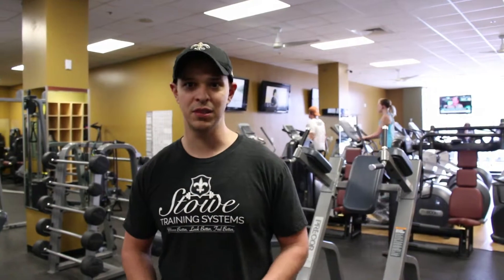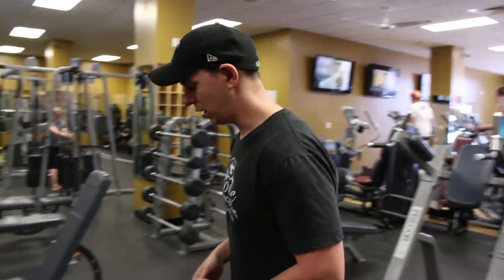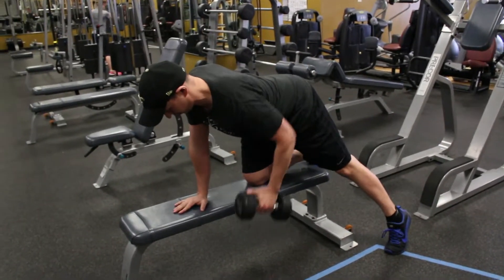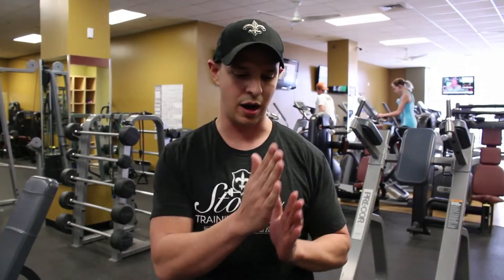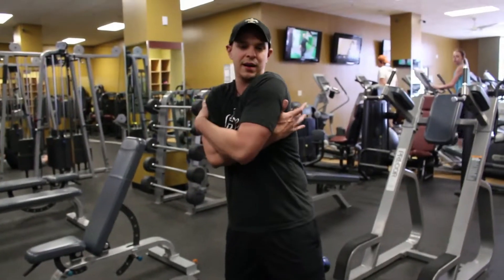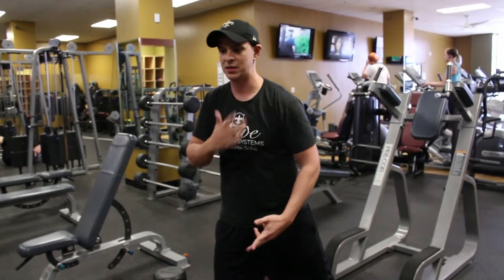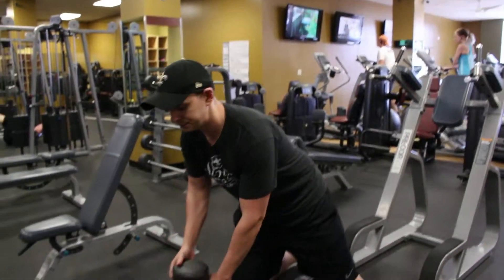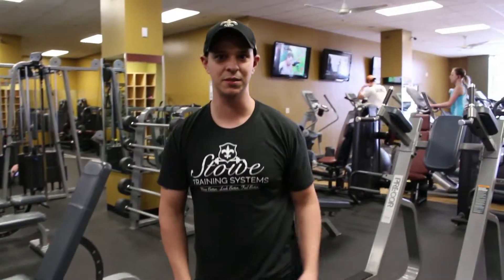Common Row Mistakes - Personal Trainer – Personal Training in Austin, Tx